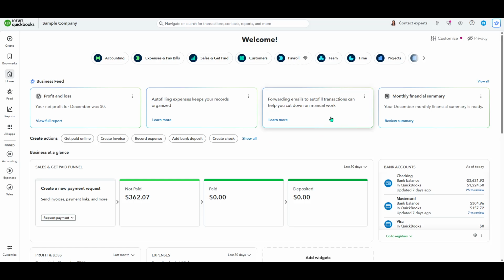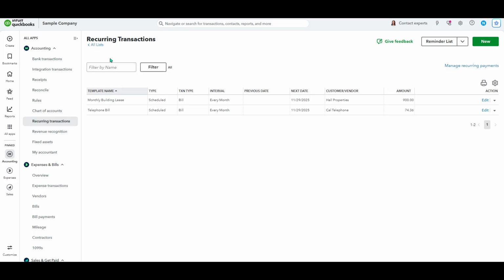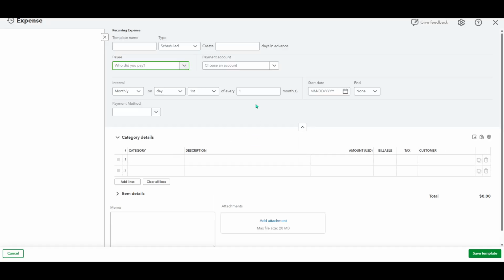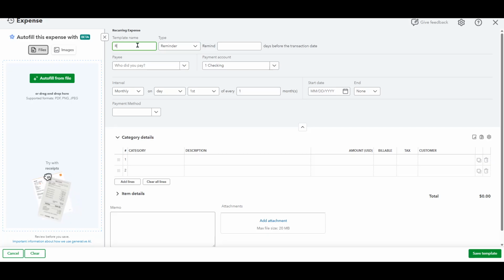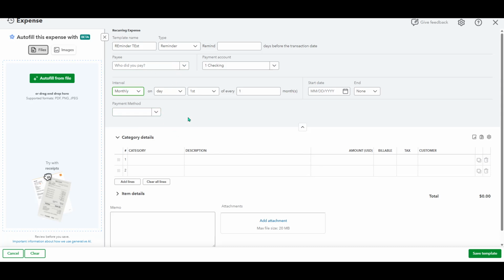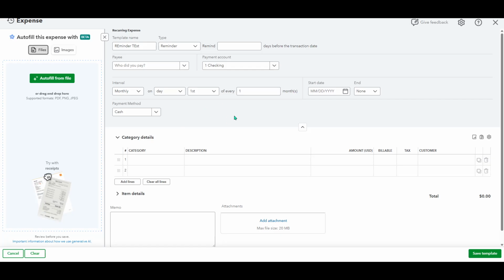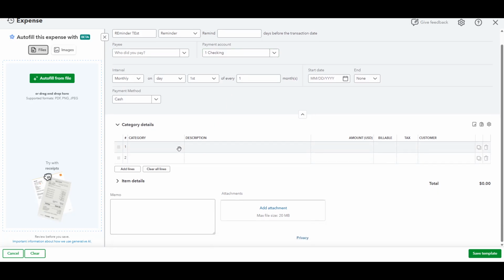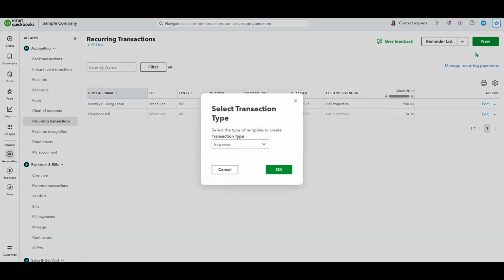How to Set Up Invoice Reminders in QuickBooks Online (2026 Updated)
Here’s how to set up invoice reminders in QuickBooks Online step by step.

In this quick tutorial, you’ll learn how to enable automatic invoice reminders, customise reminder schedules, and adjust email settings inside QuickBooks Online. This guide walks you through the exact setup process in a simple and beginner-friendly way so you can follow up on overdue invoices and improve cash flow.

how to set up invoice reminders in quickbooks online, quickbooks online invoice reminder tutorial, automatic invoice reminders quickbooks online, quickbooks online overdue invoice setup, quickbooks online 2026 updated, enable invoice reminders quickbooks, accounts receivable tutorial quickbooks online, bookkeeping software help, accounting software tutorial, quickbooks online walkthrough, small business invoicing quickbooks, manage overdue invoices quickbooks